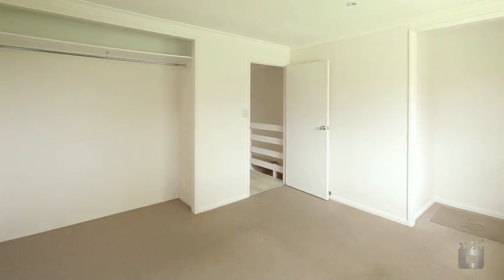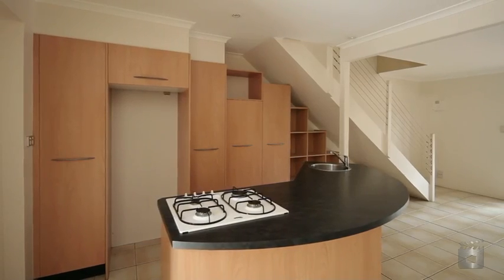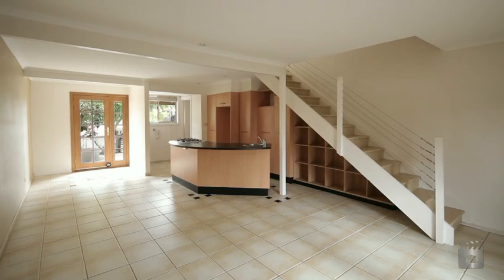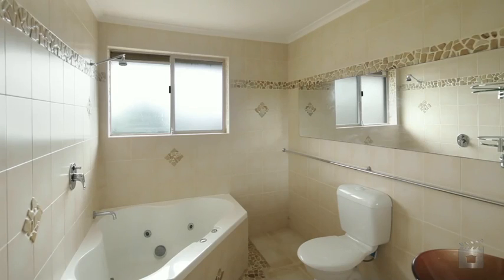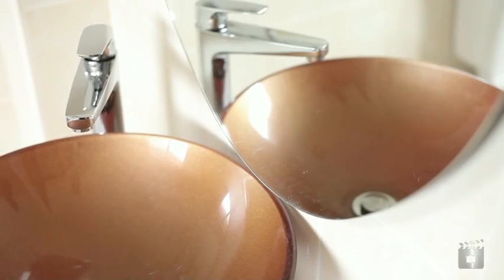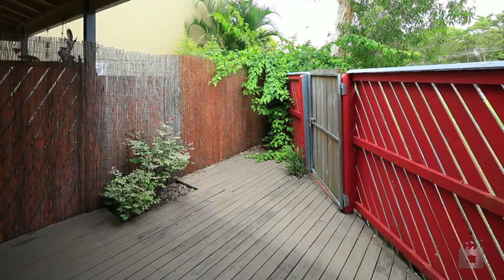1/63 Olsen Avenue, Labrador QLD By Jay Preston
Property Video shoot of 1/63 Olsen Avenue, Labrador QLD by PlatinumHD for LJ Hooker Labrador